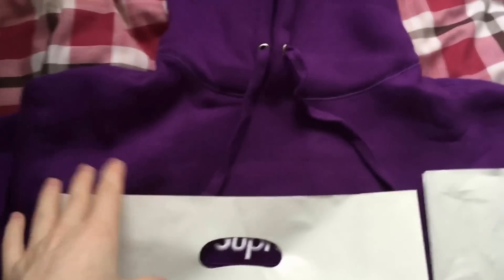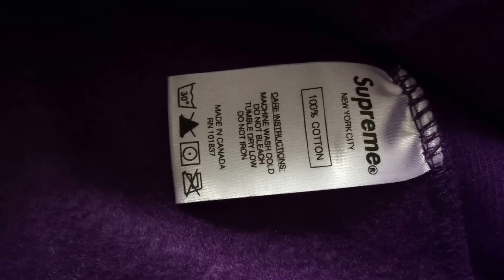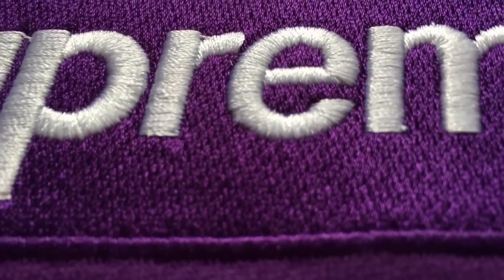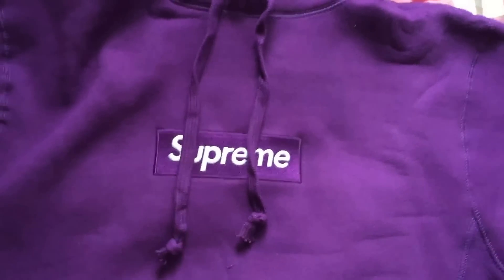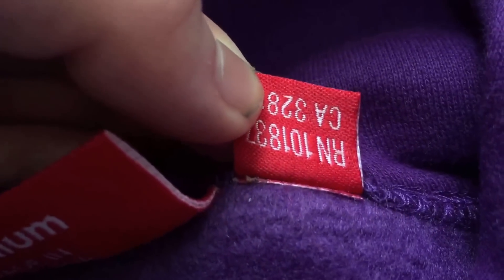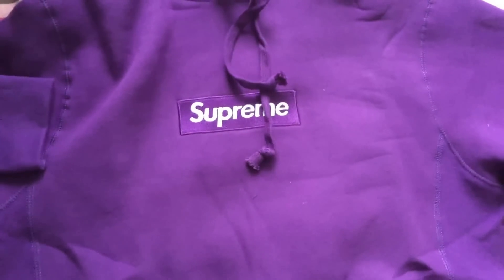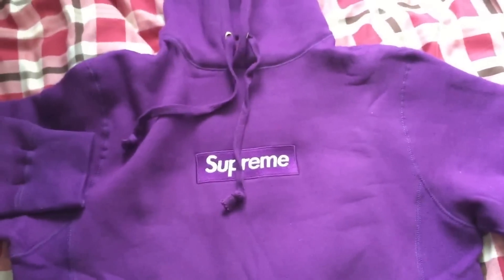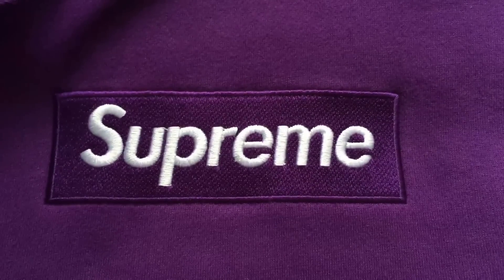Union House (UNHS) SUPREME PURPLE BOX LOGO HOODIE REVIEW!!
A review of the purple box logo hoodie from Union house (unhs) I kinda rambled a little in this one... This hoodie is dope! There's a slight bit of threading/webbing on the box logo itself but it's not a big deal you can fix it with a pen/sharpie or cut it with a razor GENTLY!

this video may contain: union house hoodie,unhs box logo,union house box logo,nzur,unhs review,box logo,supreme,hoodie,bape,a bathing ape,tyler the creator,YouTube Capture,itzrubenxhd,pickups,streetwear,navy,cap,authentic,legit,arabic,tiger camo,black,karmaloop,unboxing,fw2012,sweater,pullover,camo,real,sneakers,shoes,clothes,flag,vans,union house,YouTube Editor,supreme box logo,supreme review,review,union house review,video editing,fashion,hbo,game of thrones,replica,YouTube Capture